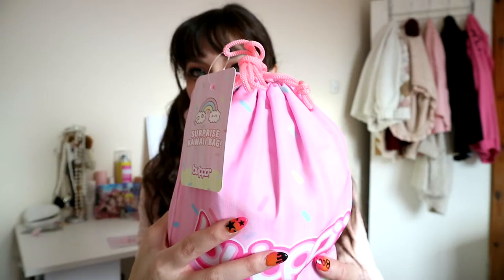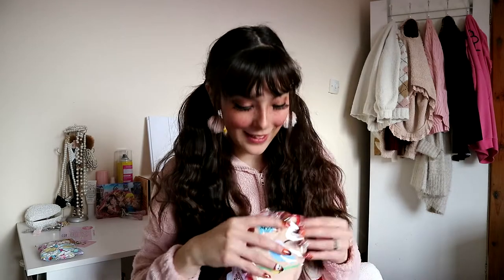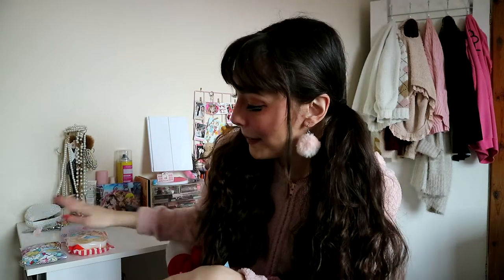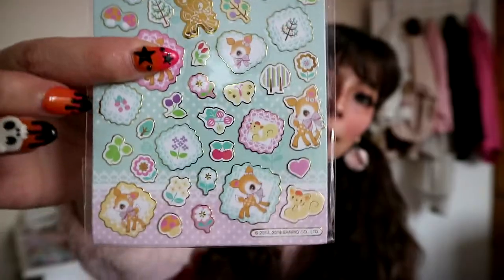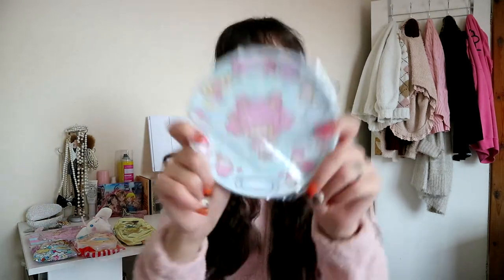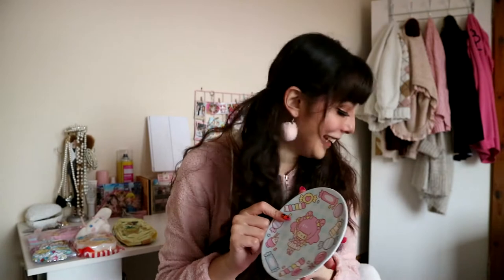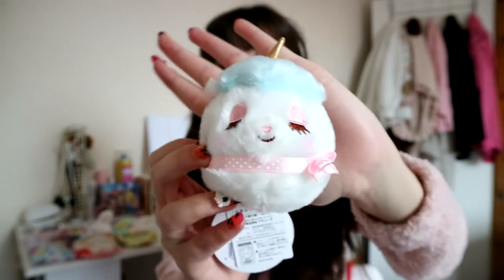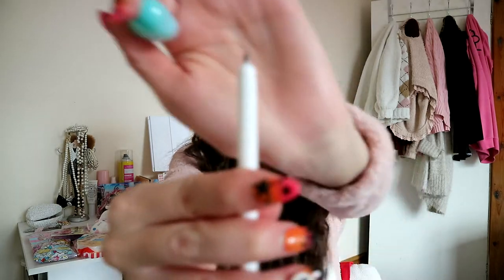【REVIEW】An... Un-Bagging??? ♡ Blippo's Kawaii Surprise Bag + GIVEAWAY! ♡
Hey cutie! ♡ Today we're going to be taking a look at Blippo's Surprise Kawaii Bag! Which one was your favourite item?